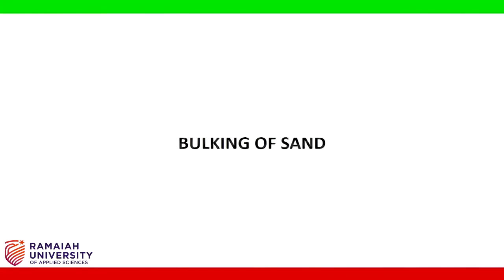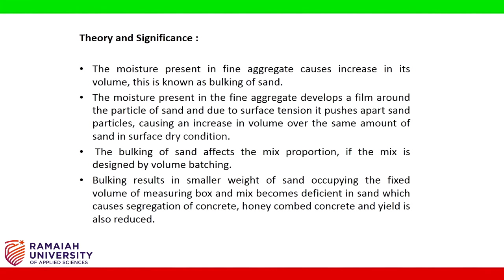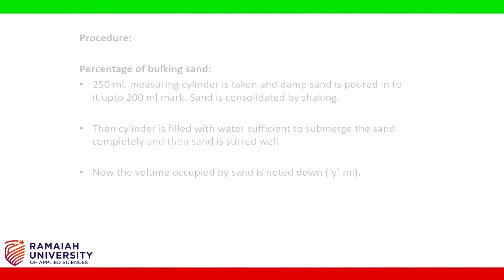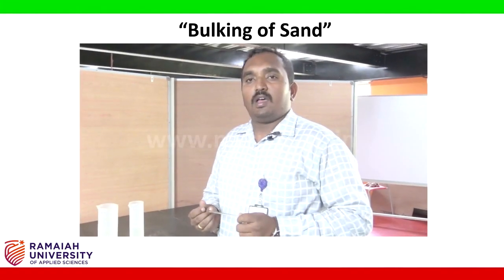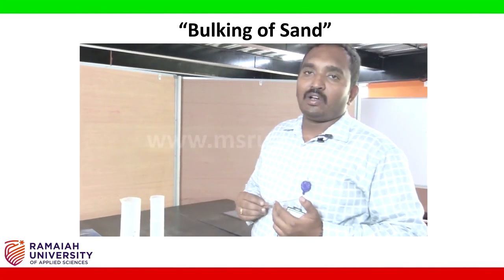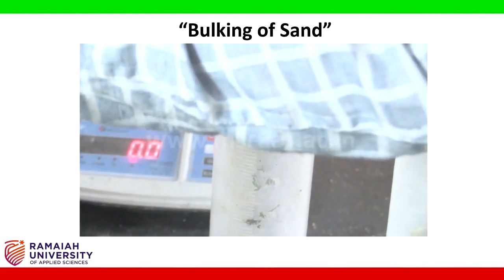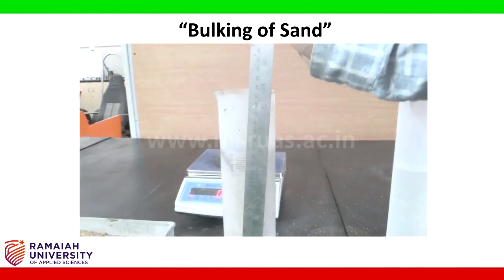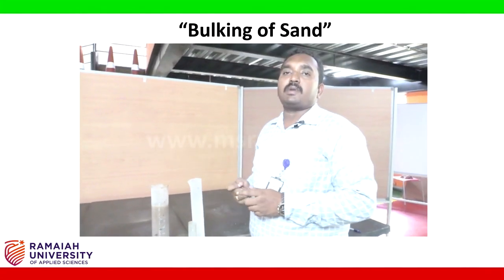Bulking Of Sand